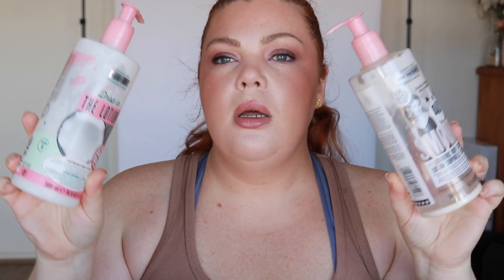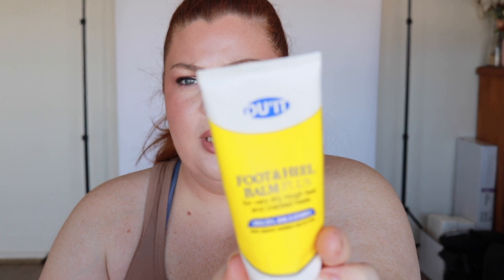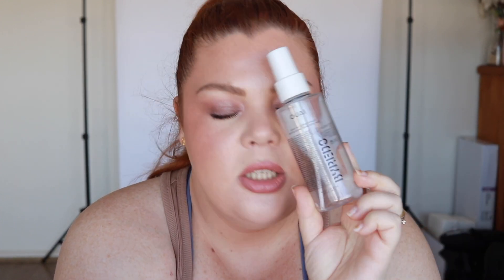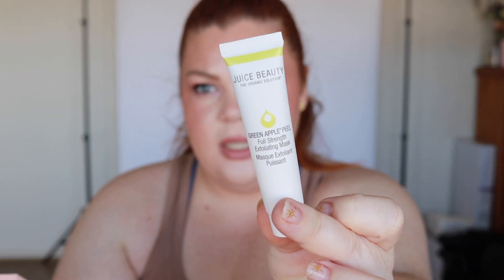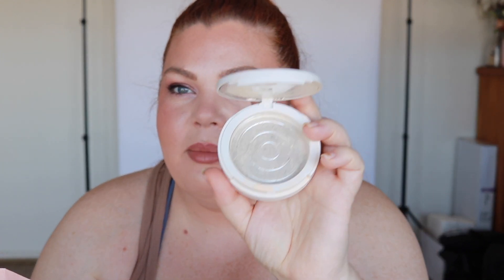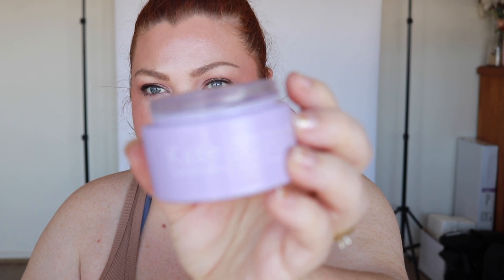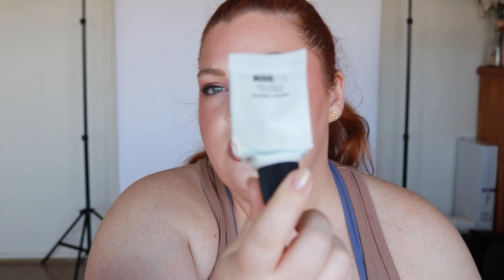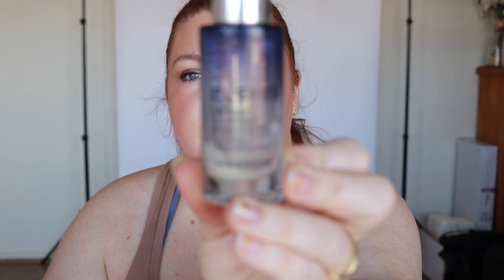Beauty Empties October 2022 | SPEED REVIEWS